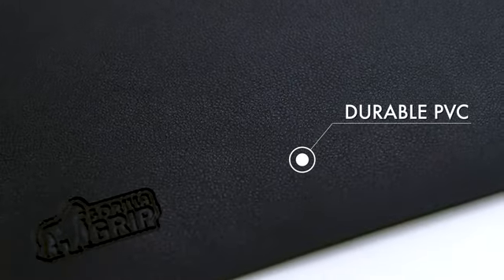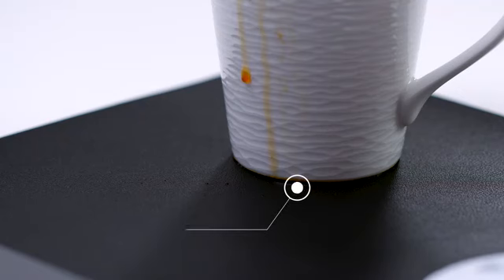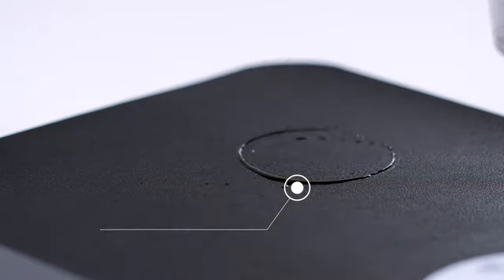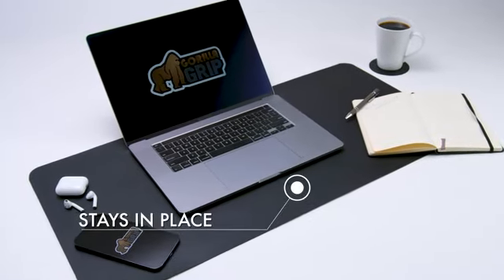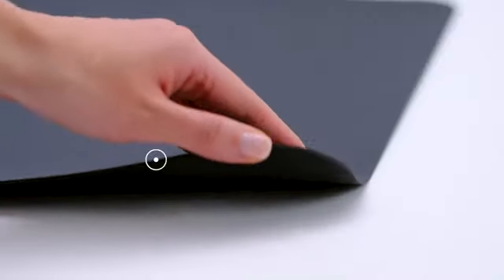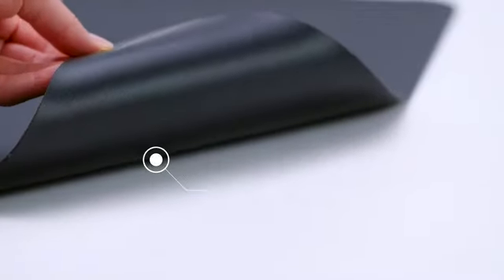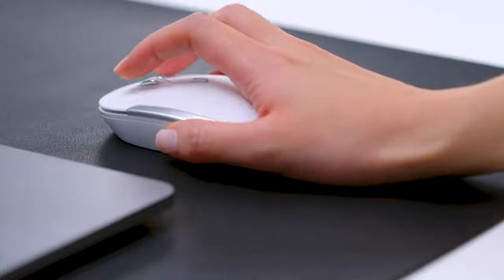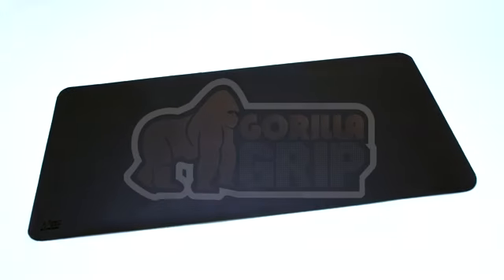Leather Desk Pad Protector, Mouse Pad,Office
Desk Mat,-Slip PU Leather Desk Blotter,Laptop Desk